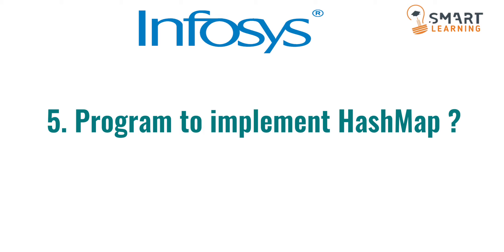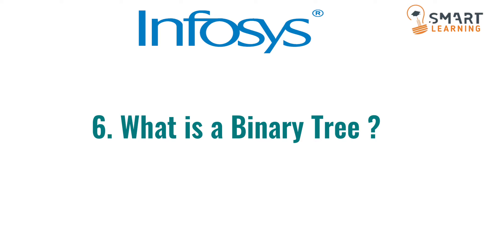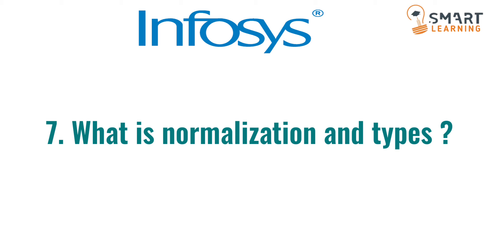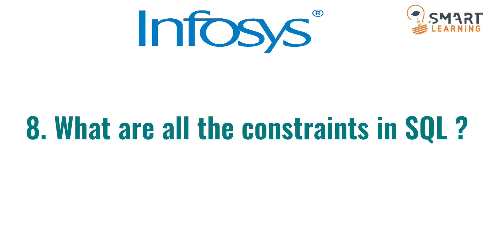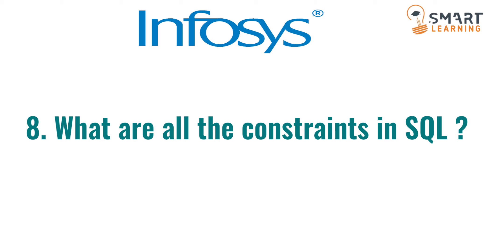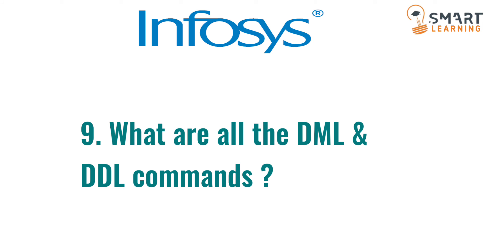Infosys Latest Interview Experience 🔥🔥 | Infosys Technical Interview Experience | Smart Learning